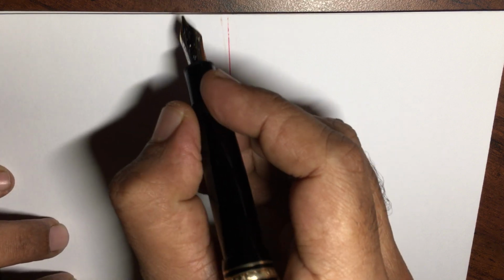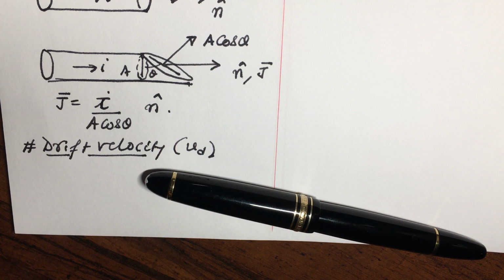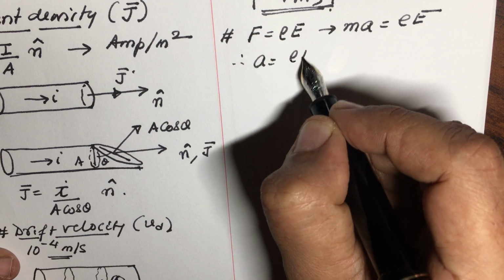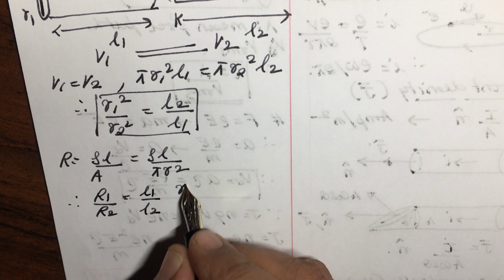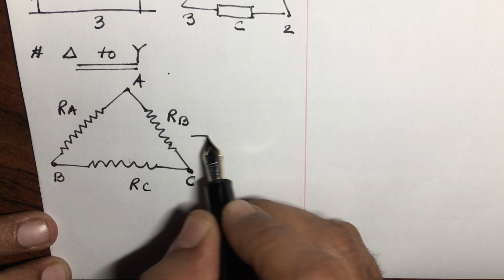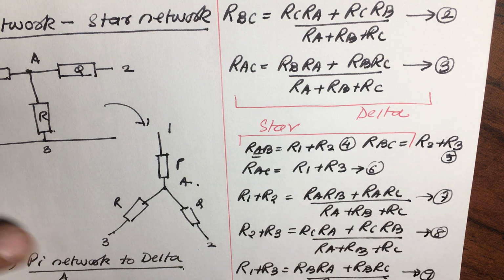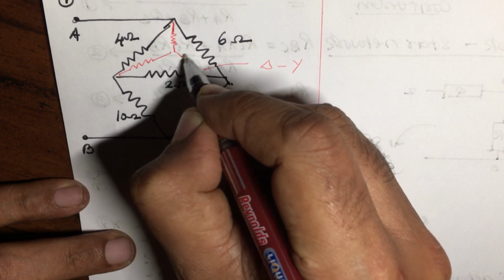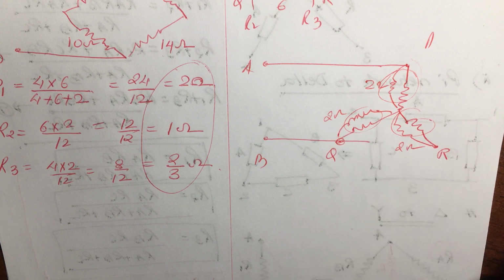Current electricity: current density, drift velocity, delta to star conversion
Scientific Minds Group Tuitions Physics